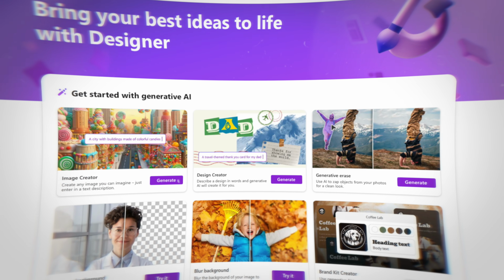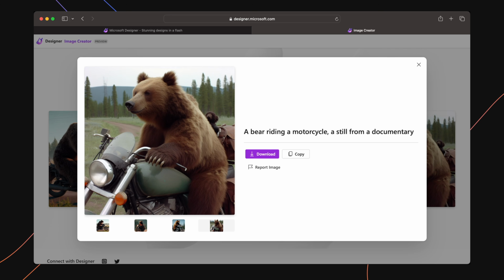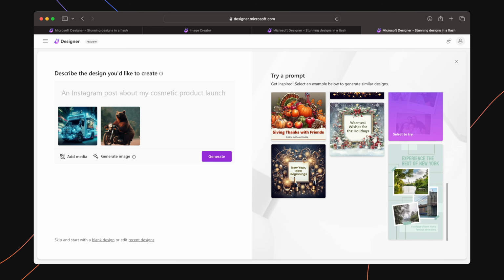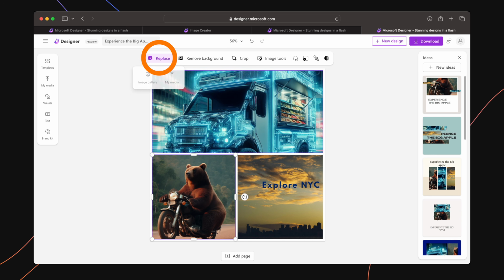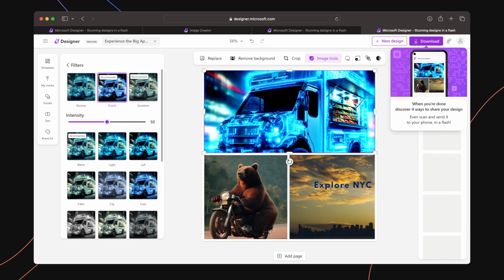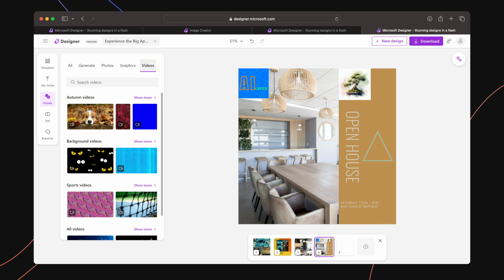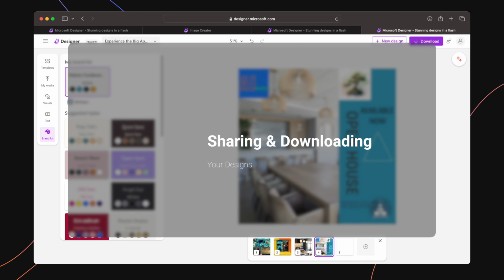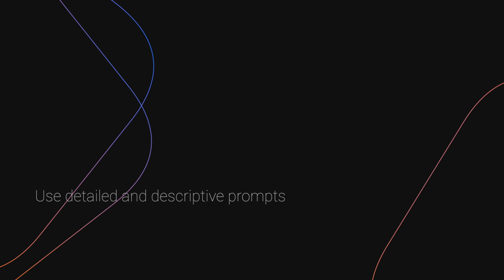Microsoft Designer Tutorial (Beginner Friendly)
Learn how to us Microsoft Designer in this comprehensive tutorial. Designer AI is a free AI image generation tool from Microsoft. It's powered by DALL-E 3 meaning you get to use DALLE for free!

This walkthrough of Microsoft Designer AI will show you how it competes with ai art tool heavyweights such as Canva and Adobe Firefly.

This is the preview version of Microsoft designer, but it comes included with Microsoft image creator, design creator, generative erase, remove background, blur background, and Brand Kit in one package!

For fast and efficient work, this'll likely be one of the best free ai design tools you can use today.

Chapters
0:00 Getting Started with Microsoft Designer
1:21 Image Creator
3:39 Design Creator
6:33 Editing in Microsoft Designer
9:28 Designer AI Image Tools
11:16 Need to Know Features
14:13 Brand Kit
16:14 AI Export Sharing and Download
18:44 Key Takeaways and Designer Tips